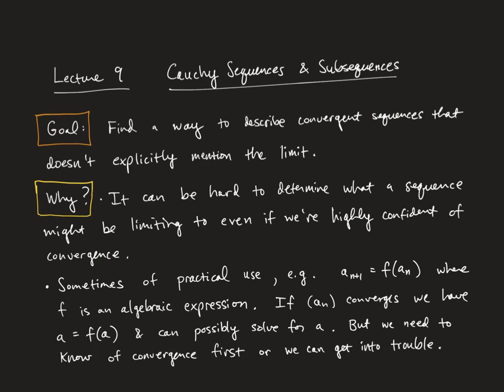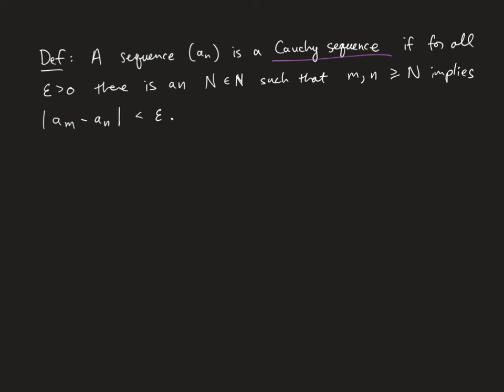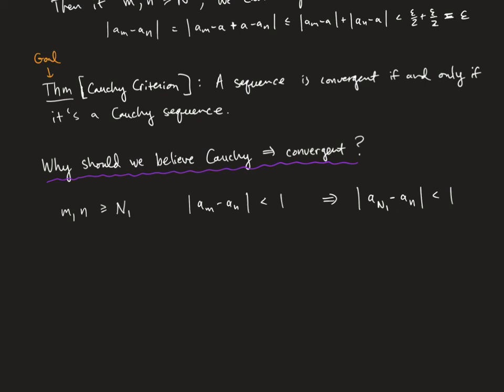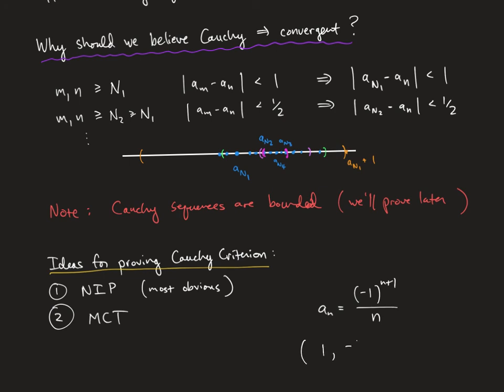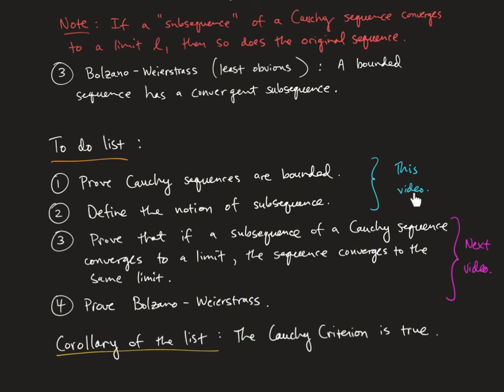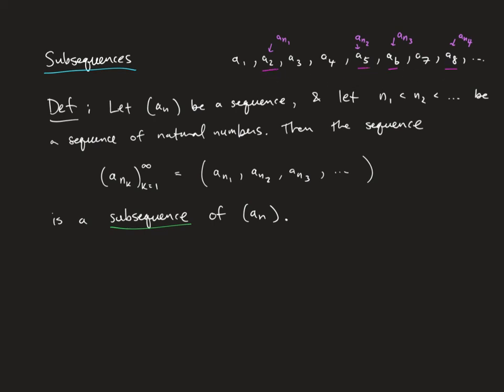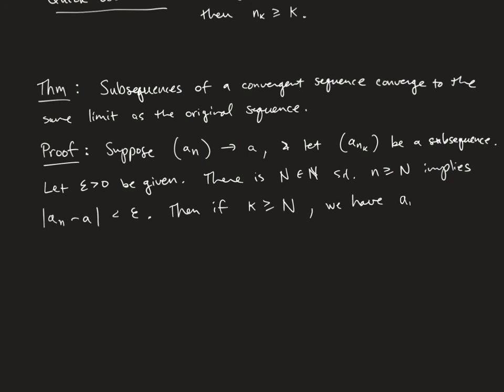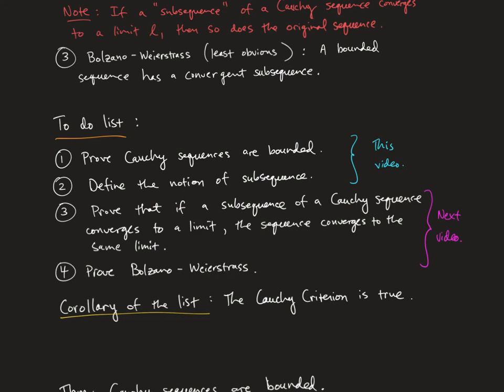Lecture 9, Real Analysis, Week of 2/15-2/19 - Cauchy Sequences & Subsequences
We begin working toward a proof of the Cauchy Criterion. We introduce the notion of a Cauchy sequence, give reason to believe this notion is equivalent to that of a convergent sequence, and describe strategies for the proof of Cauchy's Criterion. We finally describe carefully the notion of a subsequence.